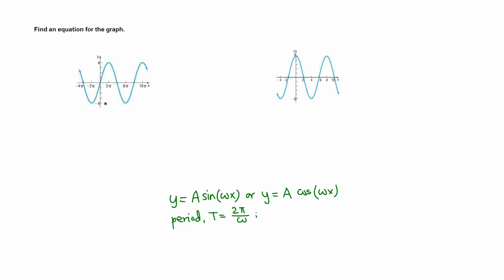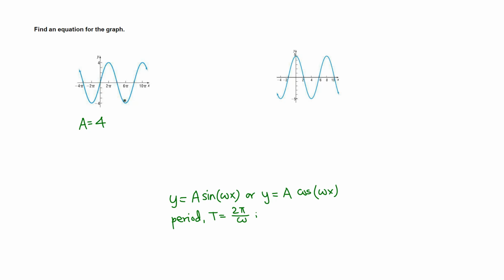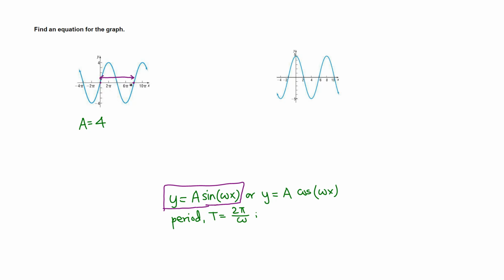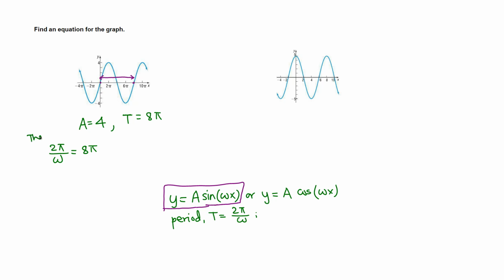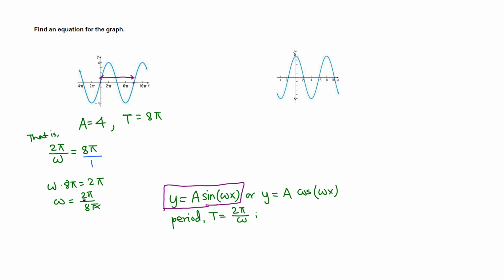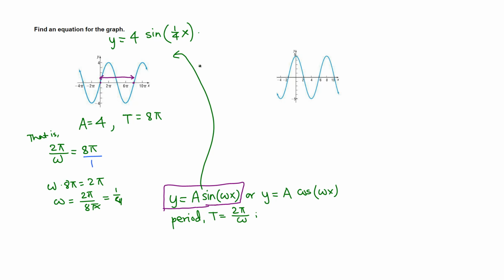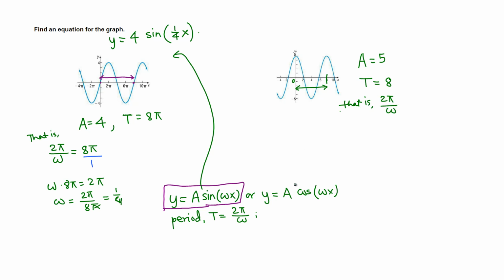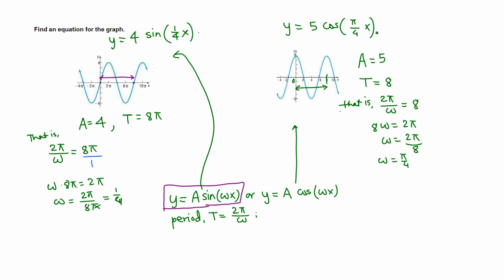Triogonometry: Finding an equation from the graph